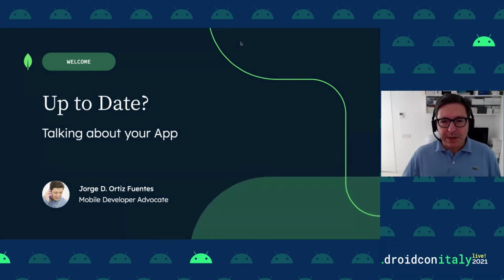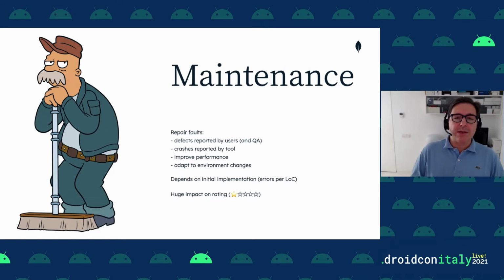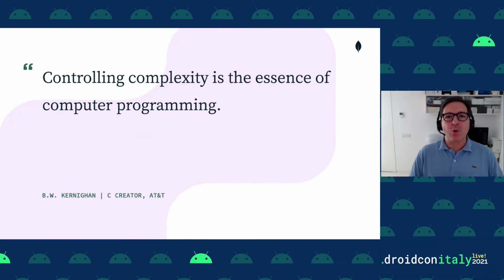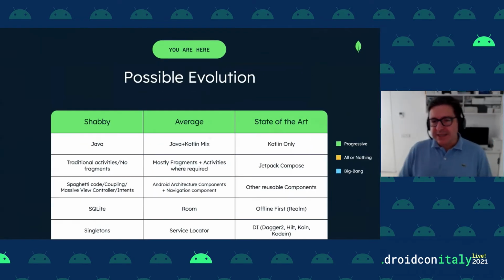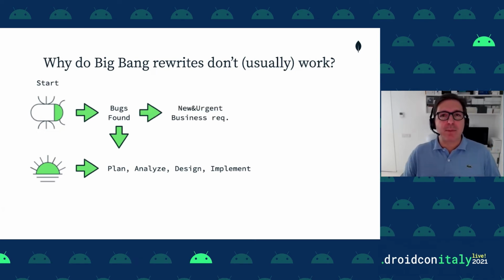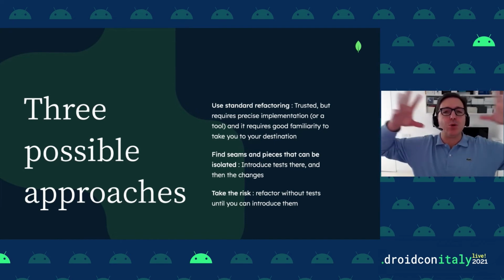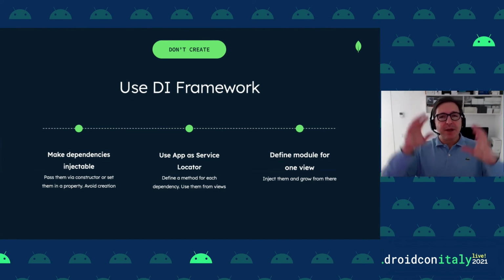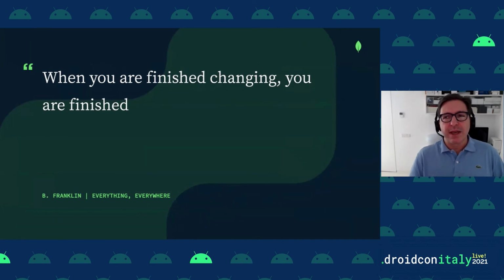Jorge D. Ortiz Fuentes - Up to Date? Talking About Your App - droidcon Italy 2021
Overwhelmed about all the new stuff that you should be adding to your app yesterday?
Good migrations aren't that hard to achieve, but they require careful planning, require some things in place, and should be iterative and incremental. They should focus ​in achieving the goals while reducing the risks and meeting the deadlines.
Now that we have new toys to play with, it is a good opportunity to talk about how to make our lives easier when trying to adopt them. I would like to focus on how to migrate your existing app from traditional Android to Jetpack Compose and how to use Hilt for dependency injection. I will use a full fledged application as an example and discuss architecture best practices, migration strategies, how to apply refactoring and how and when benefit from tests.
I will implement some of the changes using live coding.
Key takeaways:
- Architecture best practices oldies but goldies
- Strategies to migrate to Jetpack Compose
- Techniques to do dependency injection with Hilt
- Usage of (unit and integration) tests to ensure frictionless codebase evolutions